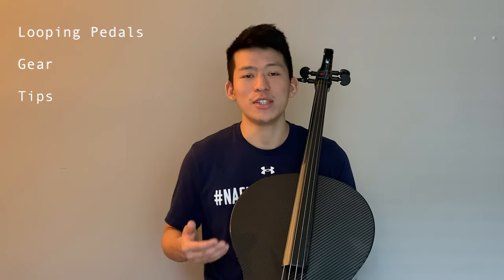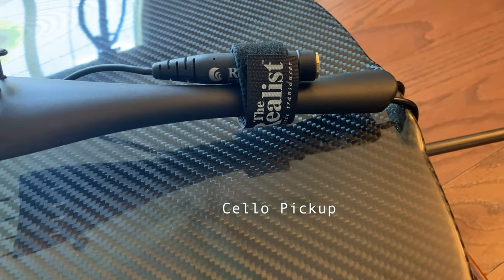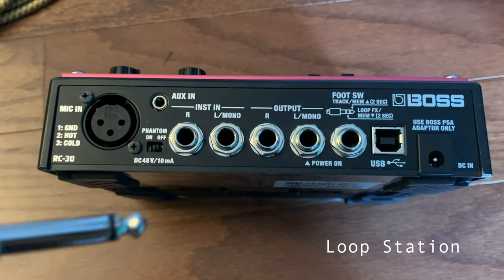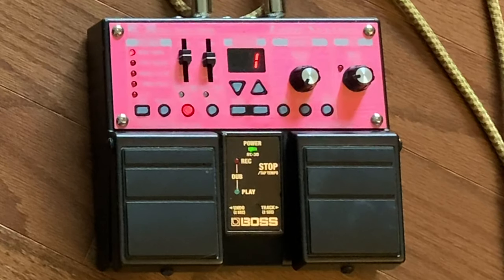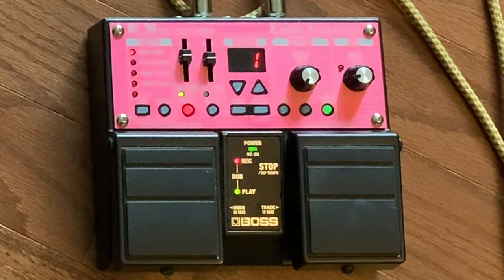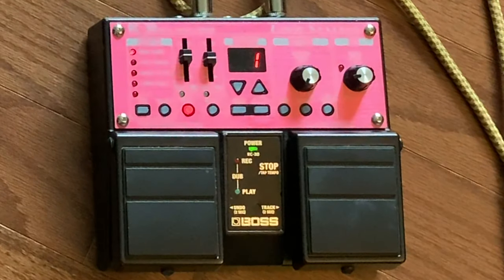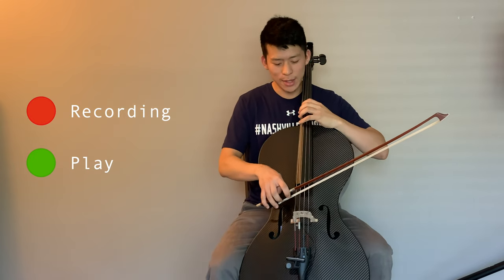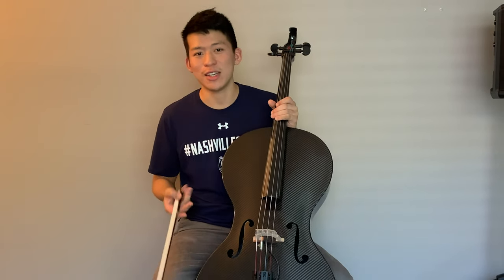Loop Pedal Basics | How to Loop Cello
This short video will break down some of the basics of getting into loop pedals as a cellist.

A Few Tips for Starting to Loop:
1.) Starting with simple chord progressions instead of full songs
2.) Recording something rhythmic with subdivisions for the first track.
3.) Experimenting with different sounds (pizzicato, strumming, tapping, etc.)

Sign up for my new Looping String Player Essentials Course! (one-on-one coaching)

The song used in the background of this video is my live looping cover of Ed Sheeran's song "Thinking Out Loud".

Welcome to my new Tutorial Series on various cello topics including technique, practicing, improvisation, and more! Thanks for being here :)

For Connecting, Booking, Online Lessons, and More!